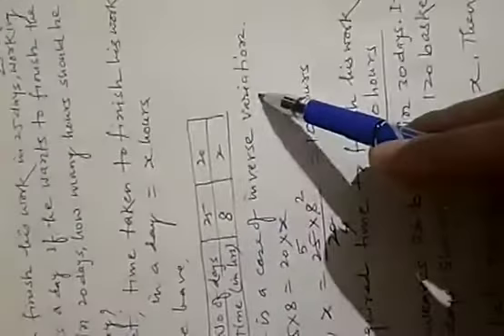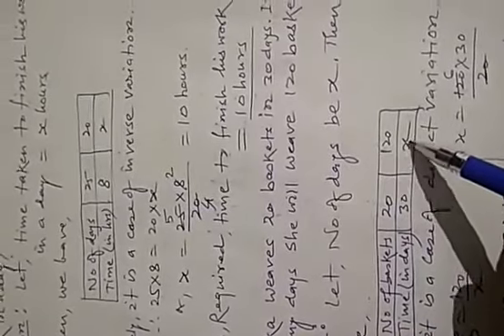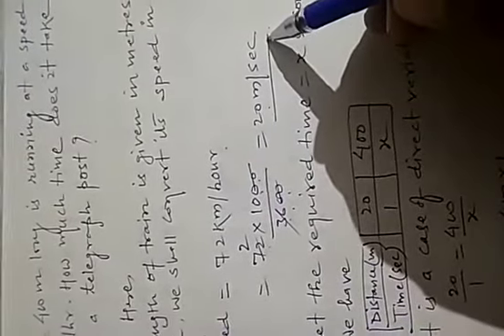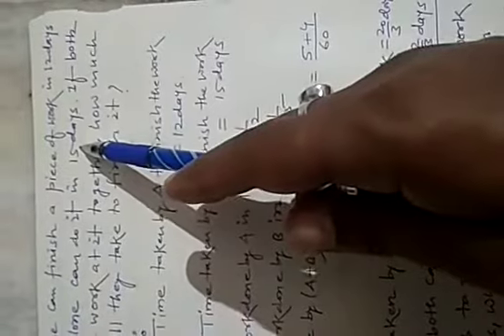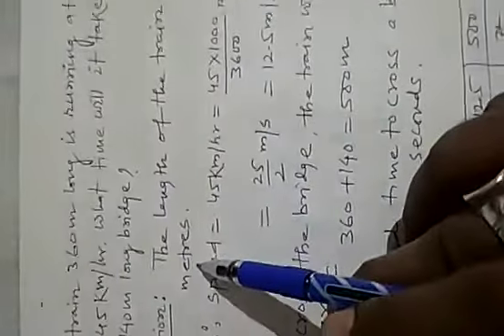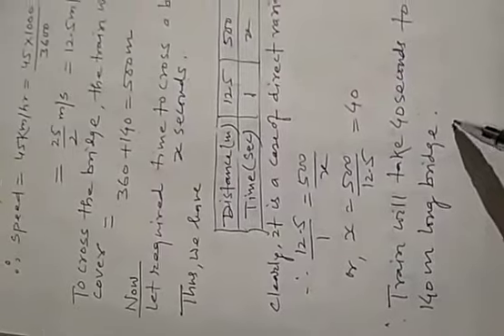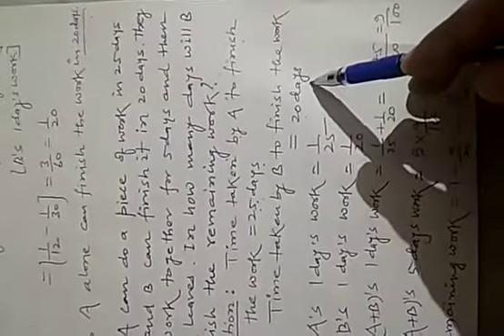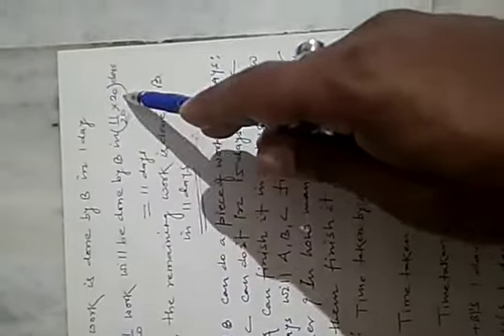Class VIII - Mathematics - Direct and Inverse Variation (Lecture - 6) By Mr. Mukesh Kumar Jha